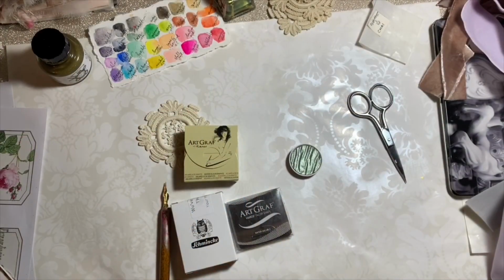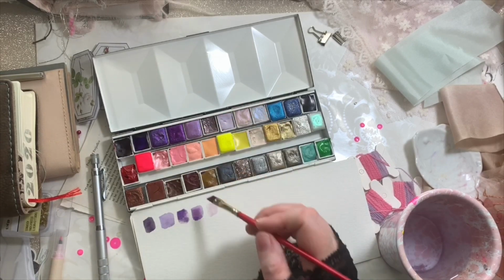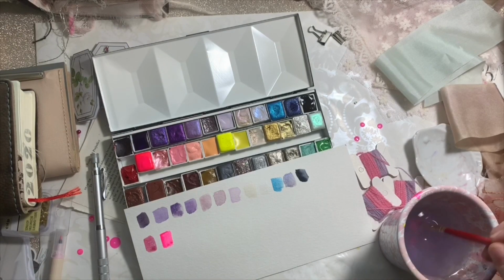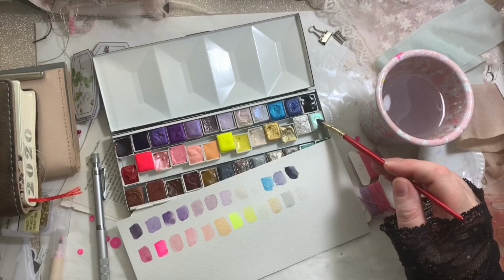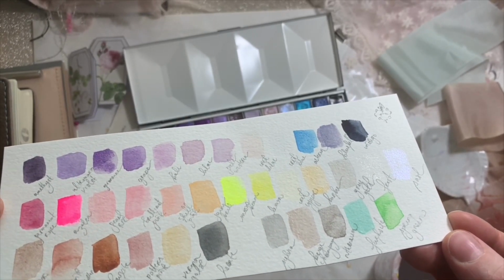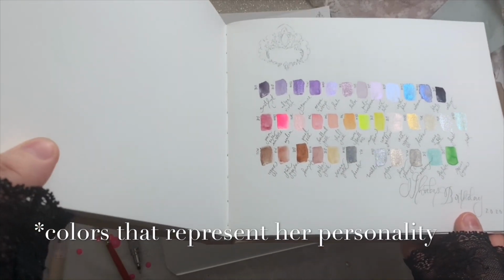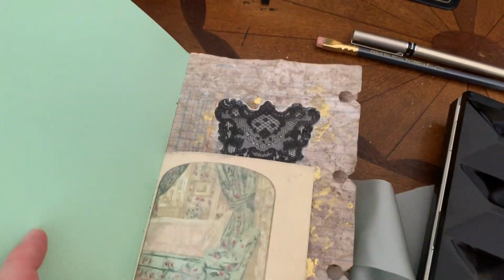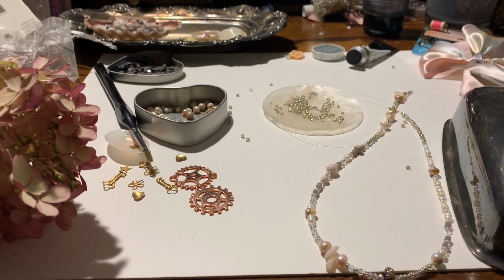A Galaxy Inspired Watercolor Palette || Palette Tour for Day 12 of our Advent Calendar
Hi Lovelies! Here’s a tour of my sisters Galaxy Inspired Watercolor Palette! I wanted this palette to represent her personality, favorite colors & also reflect how she helps me see colors I didn’t even know existed on the color spectrum! I hope you enjoy!

The colors are:

Amethyst DS
Ultramarine Violet DS
Germaine Nibs Watercolors
Grape Escape TcwPaints
Bali Nibs
Pale Wisteria Turner
Lilac Pure Pigments
Interference Lilac DS
Interference Blue DS
Asterin Nibs
Bluebell Nibs
Indigo DS

Permanent Rose Madder DS
Azalea Nibs
Pearl Red Turner
Brilliant Pink Holbein
Shell Pink Holbein
Jaune Brilliant #2 Holbein
Moonbeam Nibs
Lemon yellow Schmincke
Interference Copper DS
Barbie Nibs
Grey Gold Turner
Frost The Arts Spirits
Saol Nibs

Copper TCWPaints
Pink Pipestone Rivervale Watercolor
Mummy Bauxite DS
Potter’s Pink W & N
Verona Gold Ochre DS
Hecate Nibs
Twinkle The arts Spirits {not swatched}
Sylvia Nibs
Beige Champagne TcwPaints
Ruthenium TcwPaints
Fuchsite DS
Spring Green DS

Nibs Pens & Ink Shop

The Art Spirits

Rivervale Watercolors

Pure Pigments by Olevra ~ her paints are lovely but pans may only be half full

This is the palette

& Thankyou for your abundant & gorgeous comments!

Precious Thoughts!